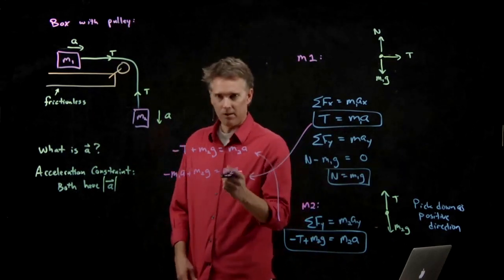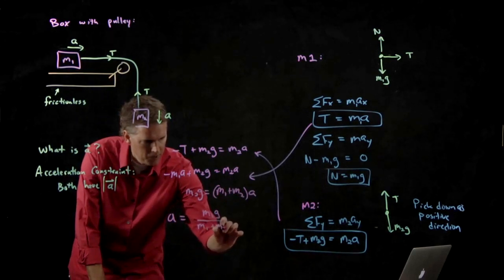Box with Pulley | Physics with Professor Matt Anderson | M7-08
A box hangs from a rope over a pulley tied to another box.  Let the thing go, and what happens?  Step 1: cut a hole in the box!